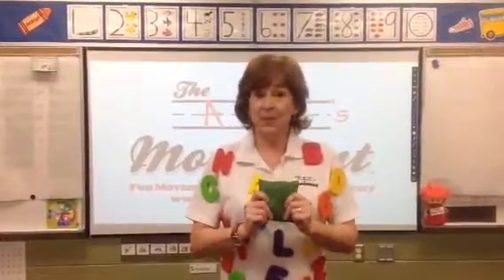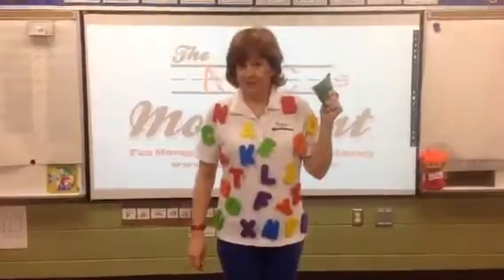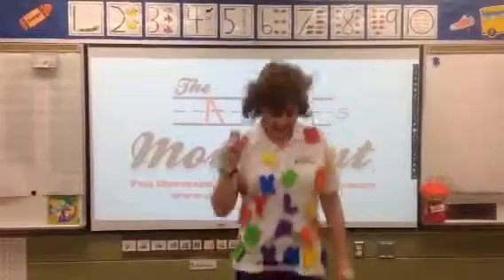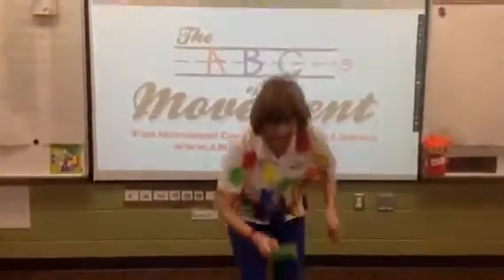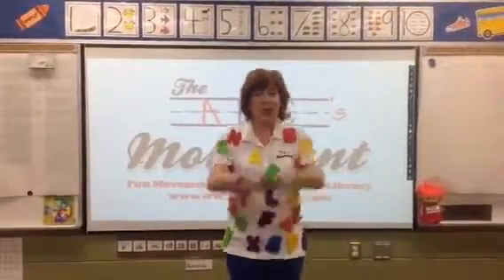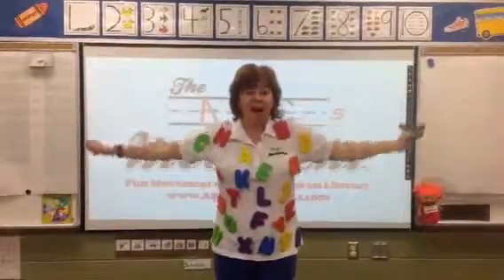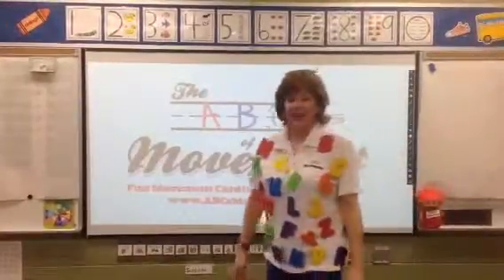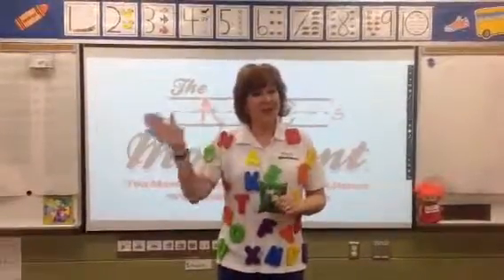ABC's of Movement - Fun with Bean Bags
Preschool children will have FUN tossing, catching, and jumping over bean bags in this video. They will be learning directional movement concepts, eye-hand coordination, strength and balance.

for more movement enhanced learning activities for children of all abilities including children with special needs.